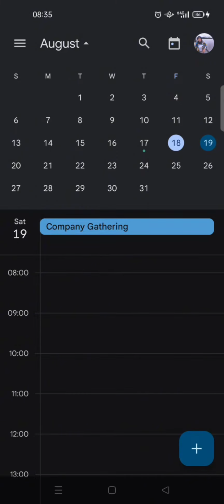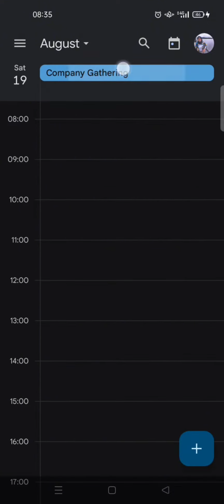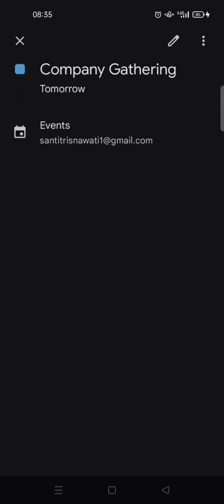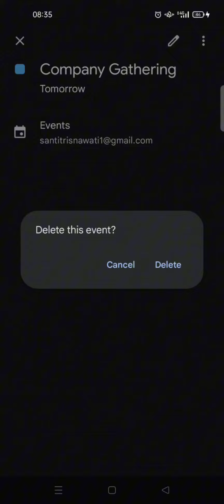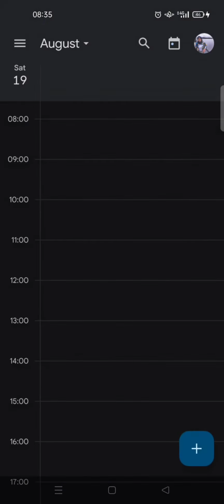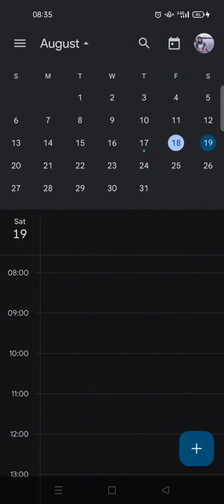How To Cancel Event In Google Calendar? NEW UPDATE 2023 | How to Cancel a Google Calendar's Event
This is how to cancel an event in Google Calendar